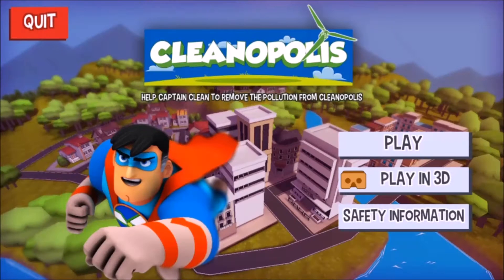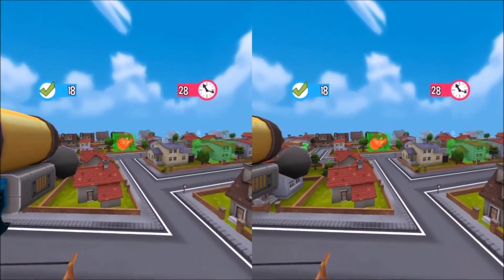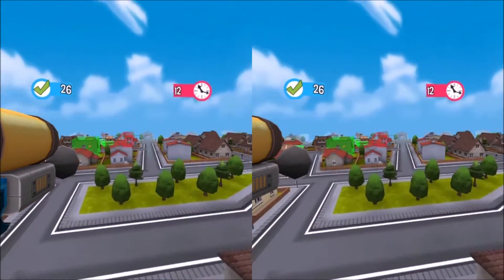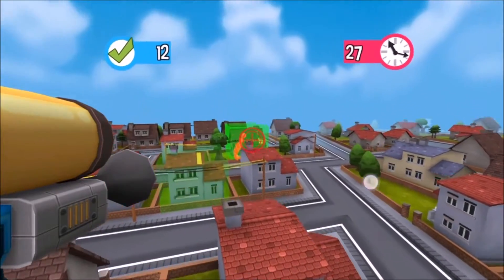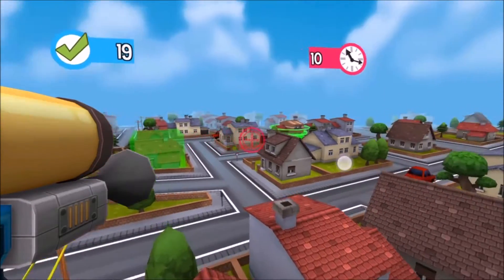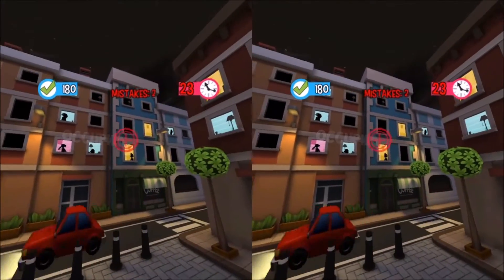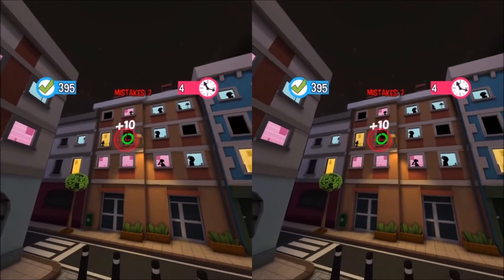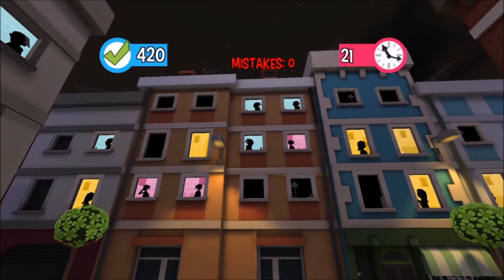VR Exclusive Design | Deep Dive #5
Deep Dive is a series dedicated towards revealing the mysteries of VR. We will be taking a look at a bunch of different VR experiences and looking at the choices that these creators made to make the most out of the experience. The goal here is to learn from what others have done in order to to implement them ourselves, which we will be exploring as part of the live streams. But as much as we review, it is also super important to dive in yourself! For VR, seeing is believing!

In this episode, we take a look at why it is important to design exclusively for VR. We take Cleanopolis as a case study and look at two of its mini-games. In one, VR is definitely the right experience, whereas in the other not so much. If you are thinking about creating a VR experience, I encourage you to design with only VR in mind and then potentially branch out.

Try the app out for yourself!